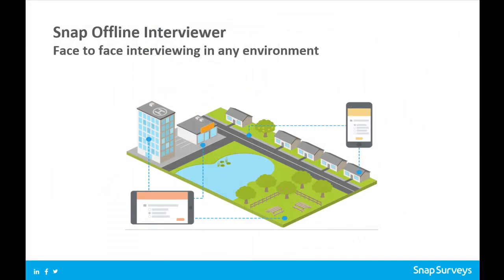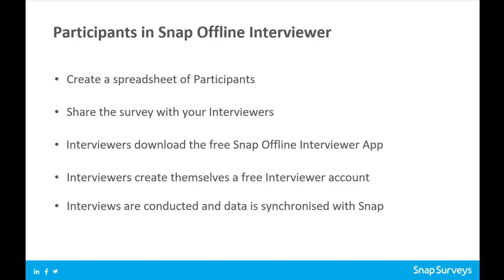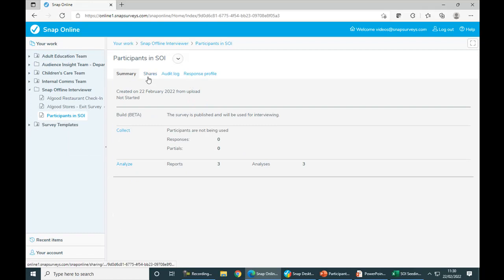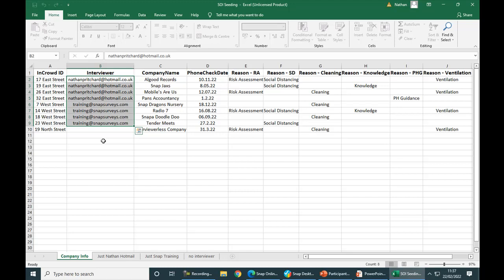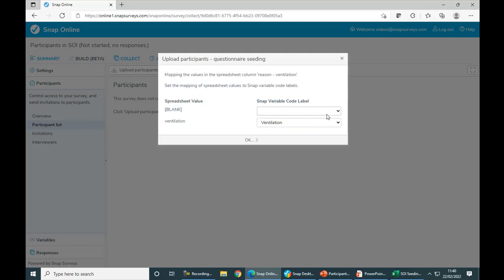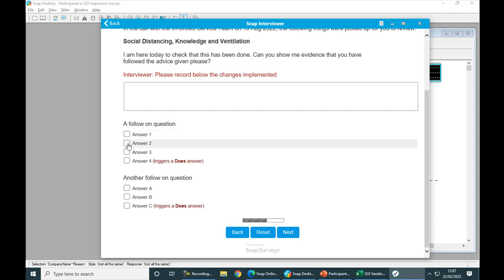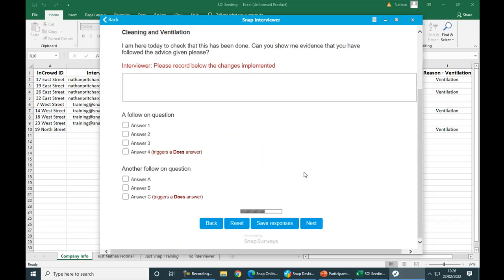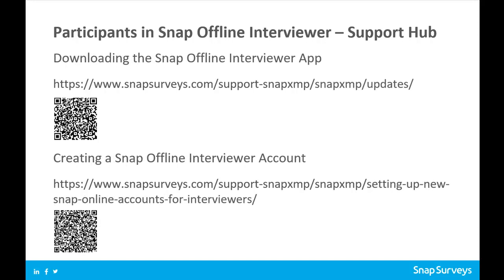Participants in Snap XMP Offline Interviewer